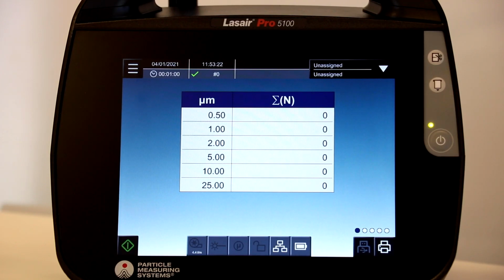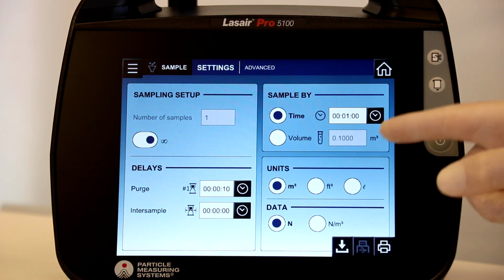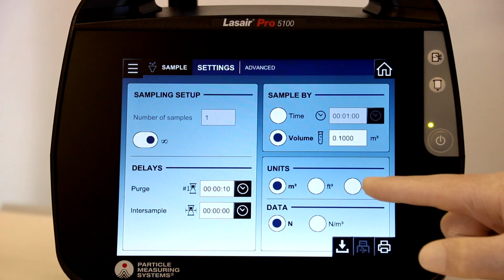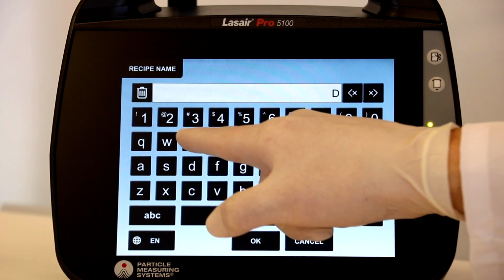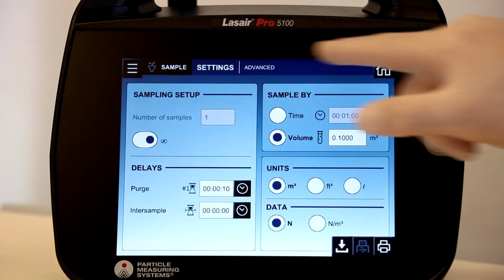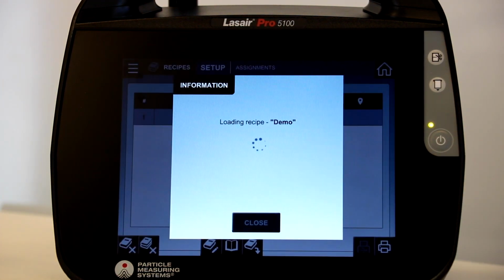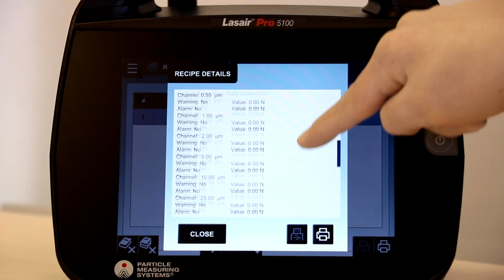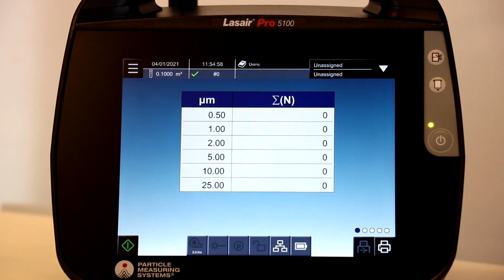Lasair Pro® Creating a Recipe Demo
A good demo of how easy it is to create a new method( receipe) with the new Lasair PRO